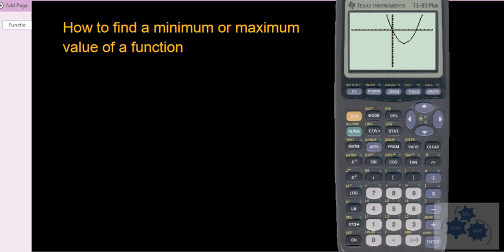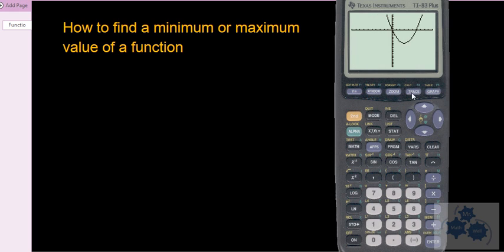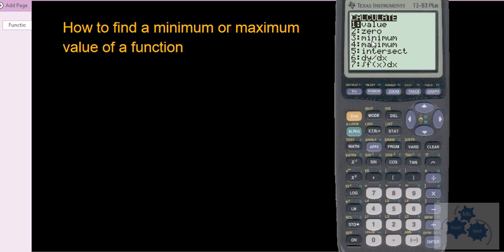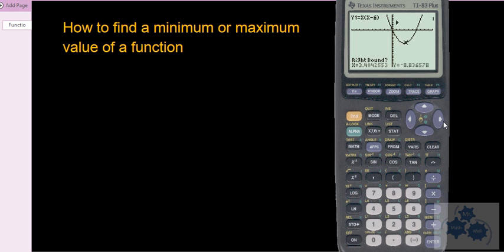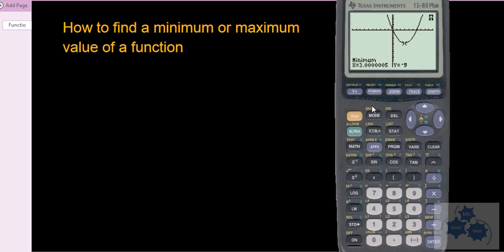Graphing Calculator Finding maximum or minimum value of a function from the graph